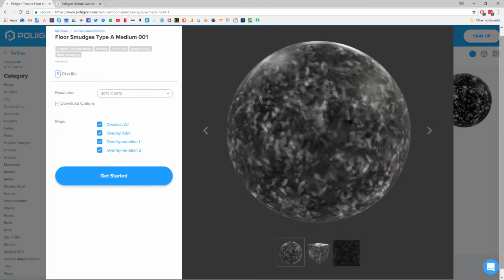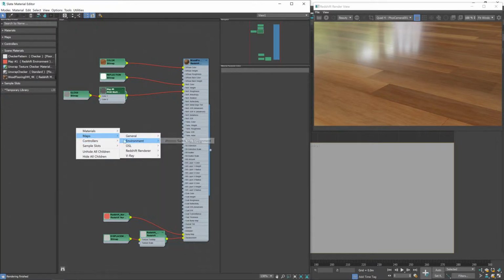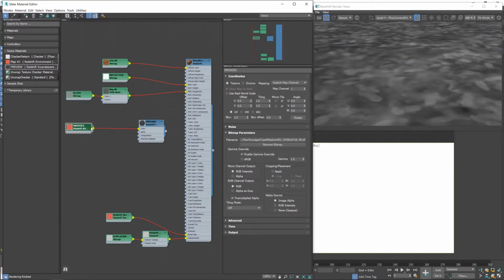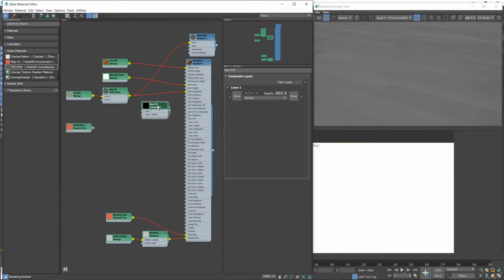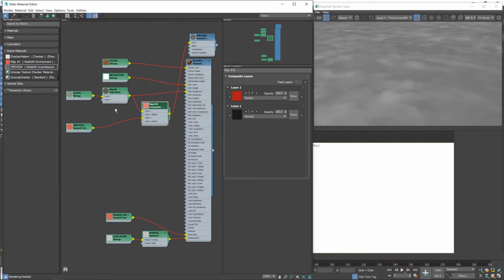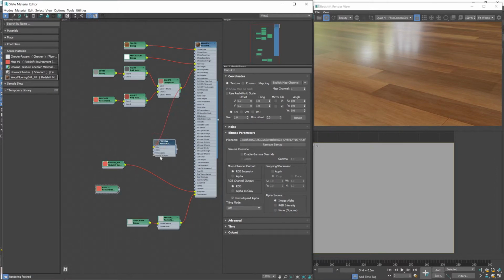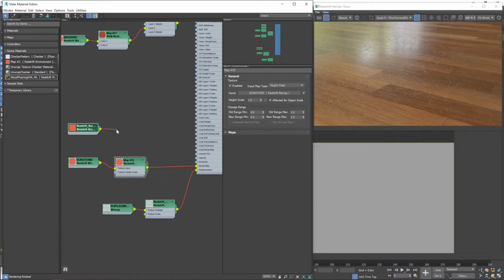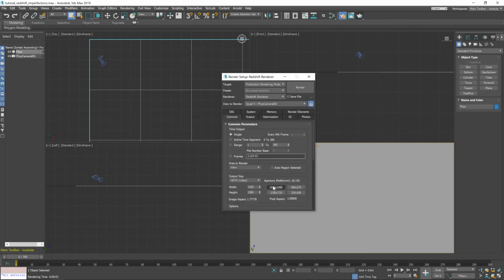Using Poliigon overlays to add surface imperfections in 3DS Max with Redshift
In this video we will be taking the wooden floor material we created in the last video and adding some surface imperfections, namely some scratches and smudges, to give our floor a more realistic, used look.